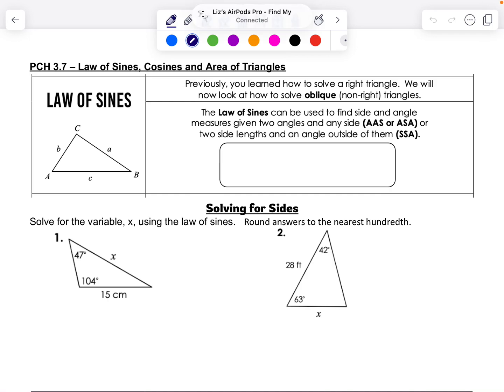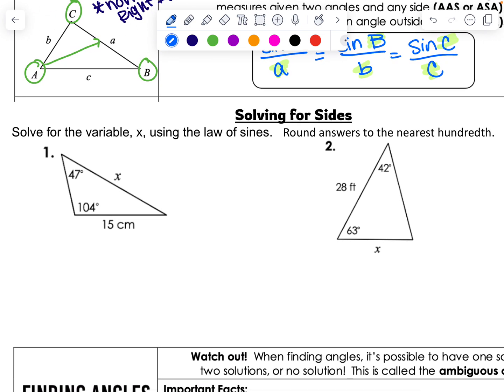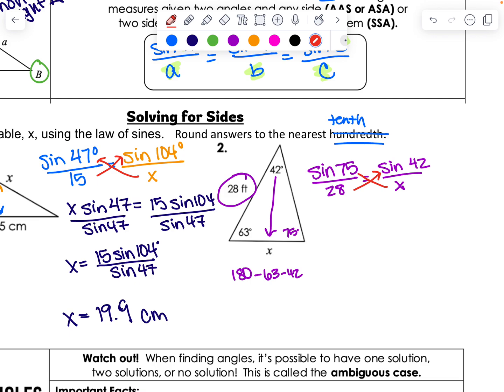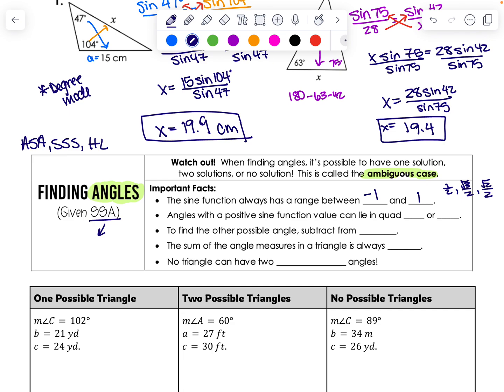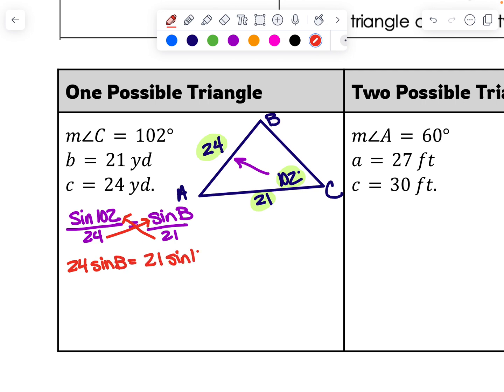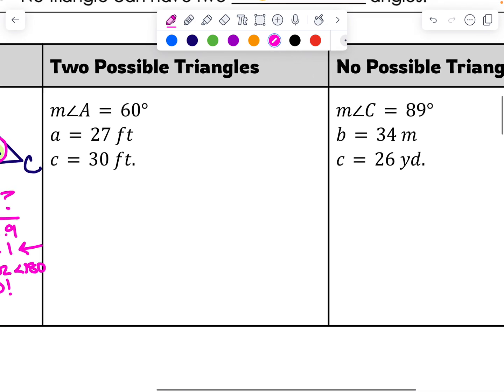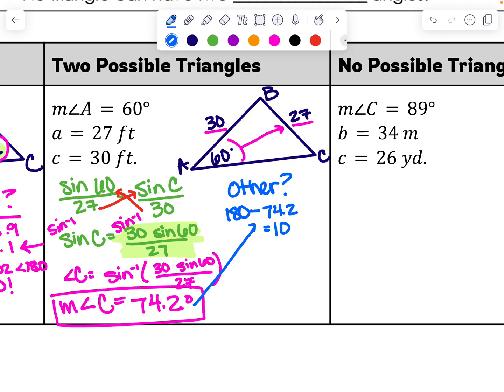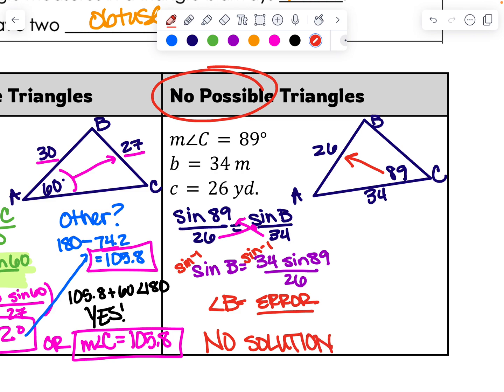PCH 3.7 Law of Sines